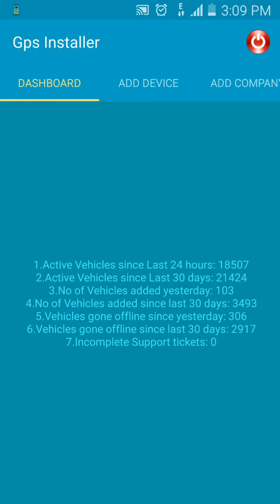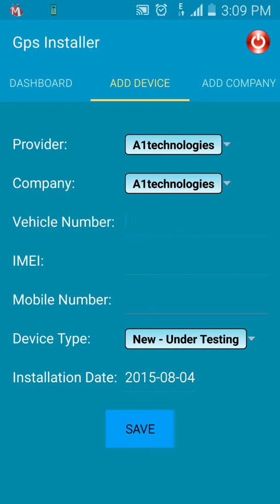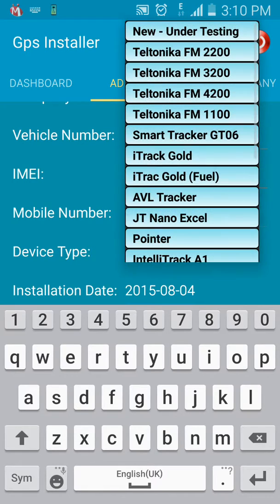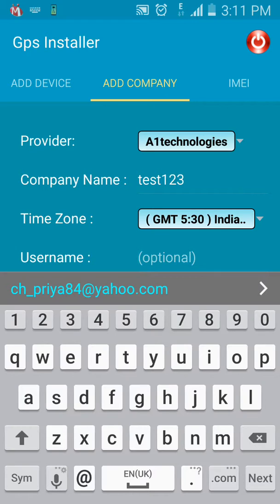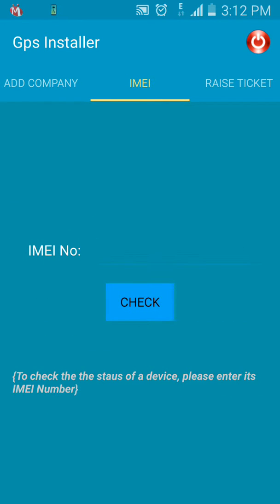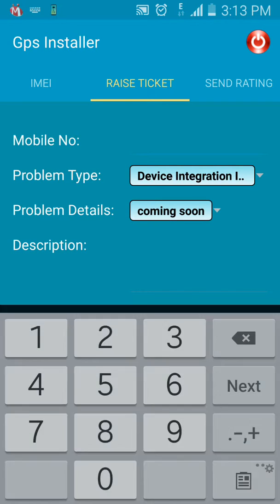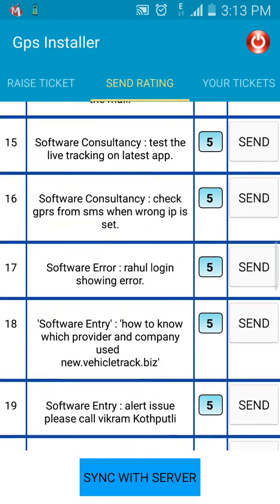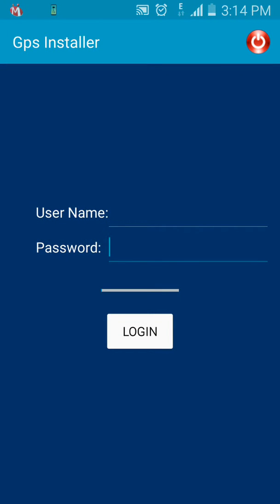GPS Installer - Mobile App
This video demonstrates how to use our mobile app - GPS Installer